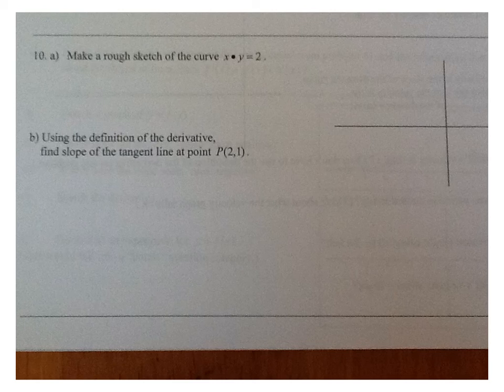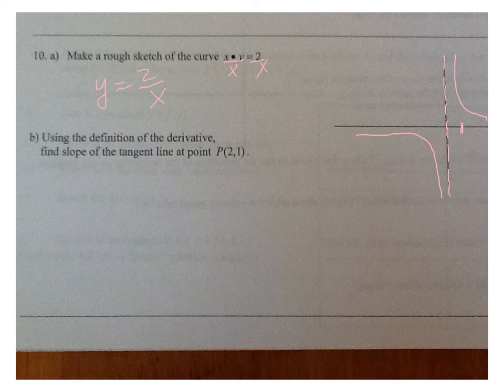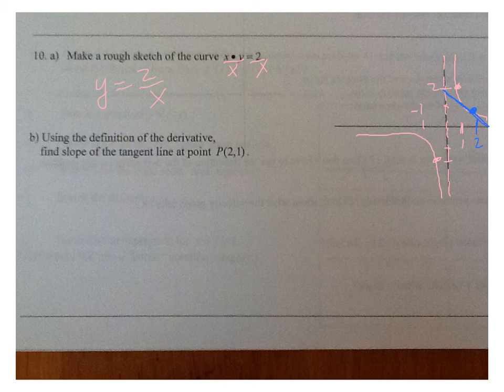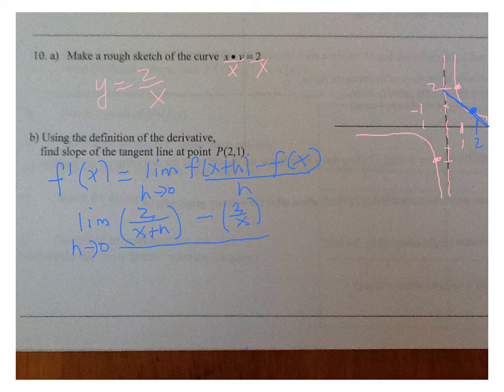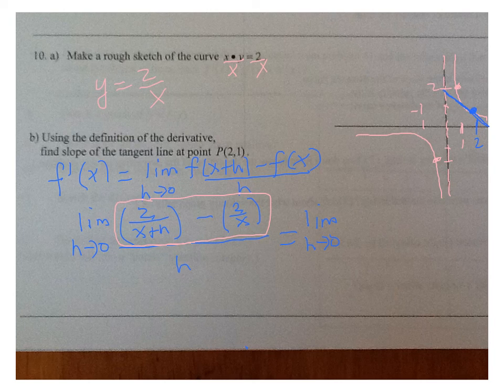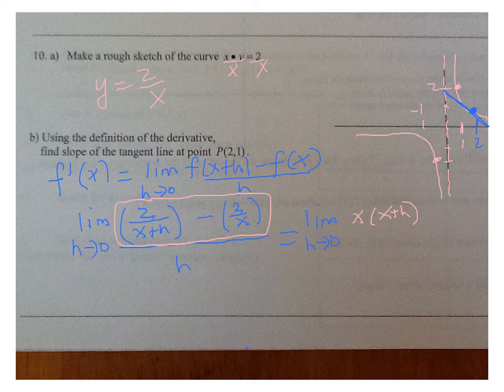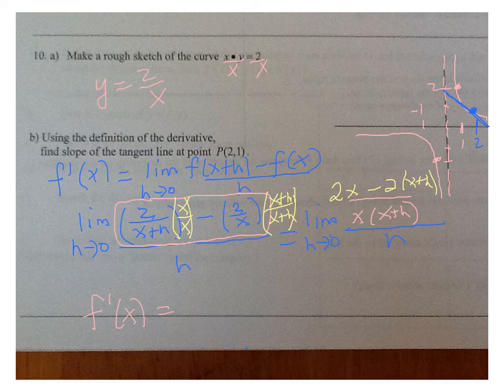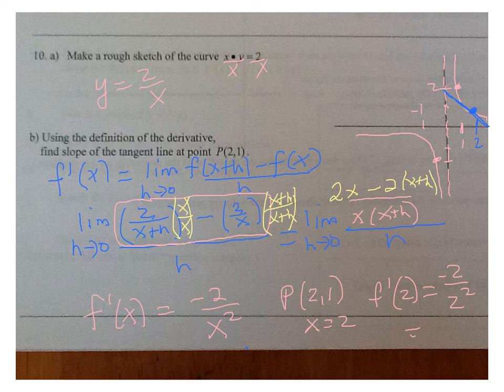Diff, Packet #11, prob 10